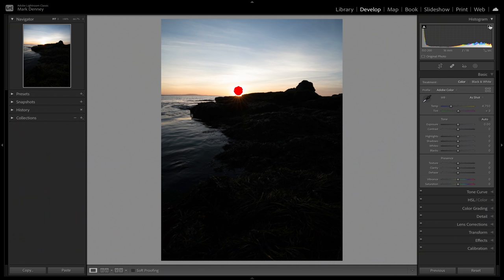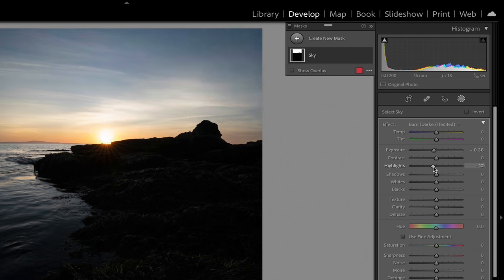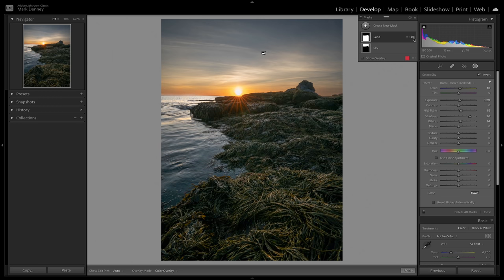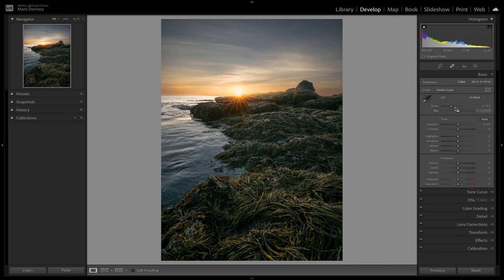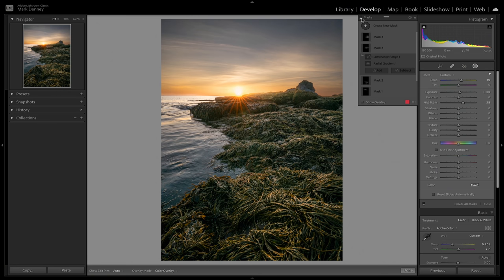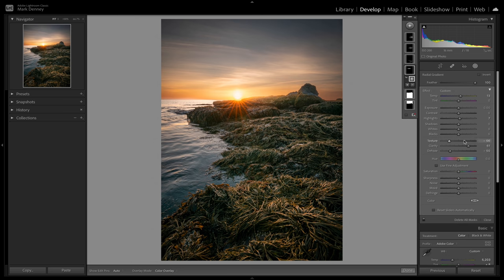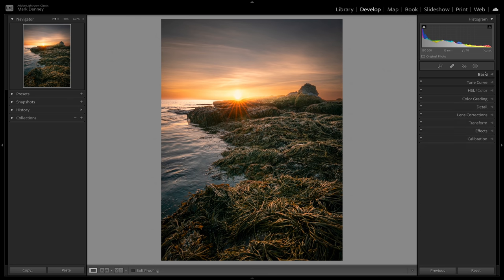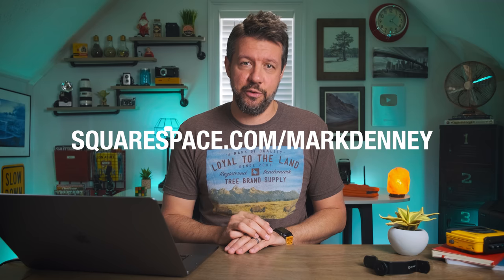How to Fix Your HORRIBLE Landscape PHOTOS! (Can This Photo Be Saved?)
🌟Download My FREE Lightroom Essentials Course🌟

In this week’s episode, we discuss how to edit horrible landscape photos and how you can save some of your worst images. So, we've all been there before where the conditions are unfolding quickly and we rush around in panic and end up making errors with the camera settings we dial in, which intern ruins our photo. And, there are two scenarios that cannot be undone no matter how much editing magic you throw at, but outside of those, the vast majority of issues can be fixed. And in this video, I take one of my horrible landscape photos and breathe a bit of new life into it - the transformation is actually pretty amazing! - Mark D.

VIDEO CHAPTERS
🔘 What Can't Be Saved: 0:45
🔘 The Scenario: 2:22
🔘 What Won't Work: 3:10
🔘 The Sky: 4:03
🔘 The Land: 4:50
🔘 The Sun Glow: 5:57
🔘 Globals Adjustments: 8:08
🔘 Foreground Light: 8:58
🔘 All of These Masks: 10:45
🔘 Finishing Touches: 11:08
🔘 Split Tone: 12:52
🔘 Shadow Fade: 13:47
🔘 Before & After: 15:04

🌟2022 WORKSHOP SCHEDULE